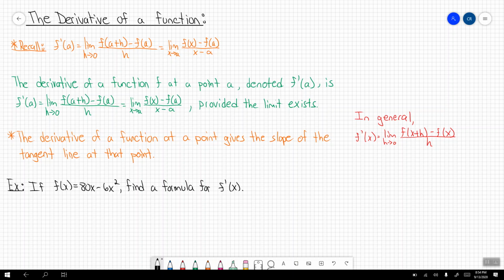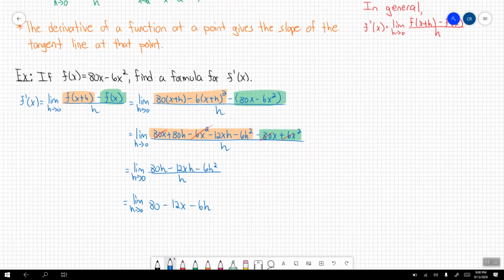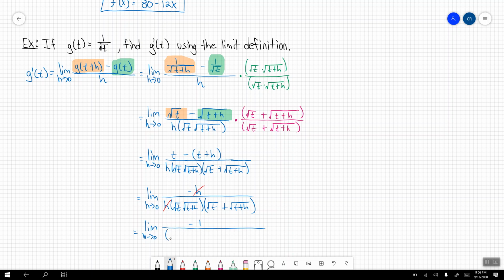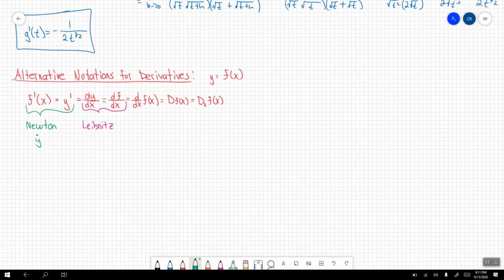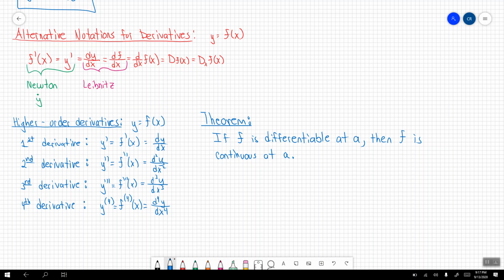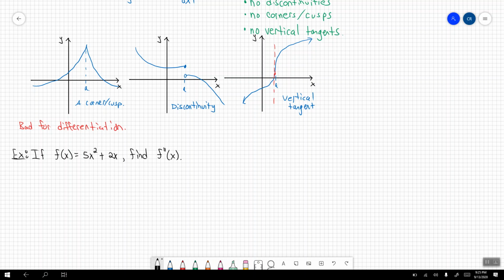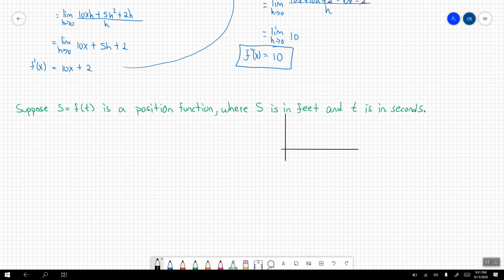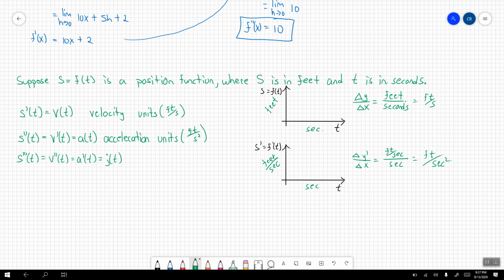The Derivative as a Function